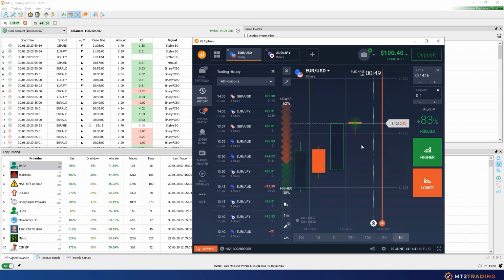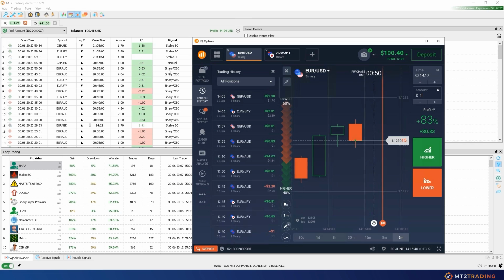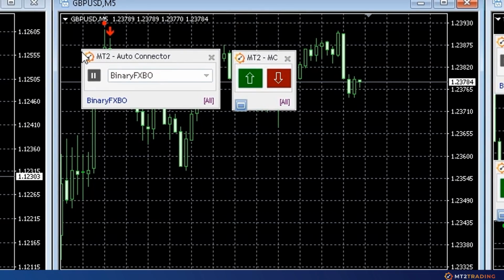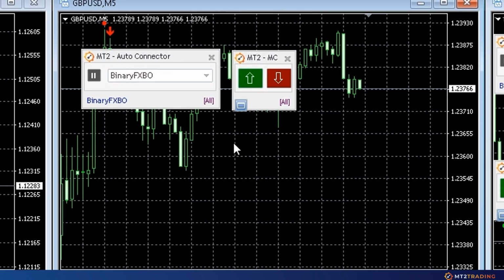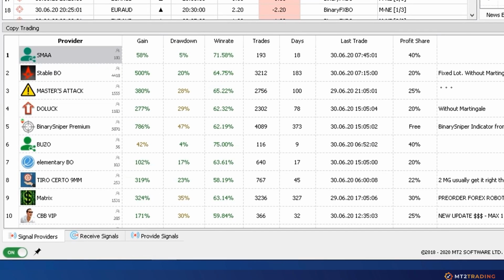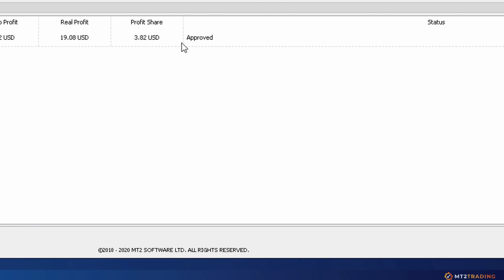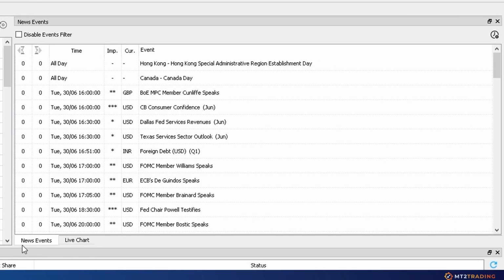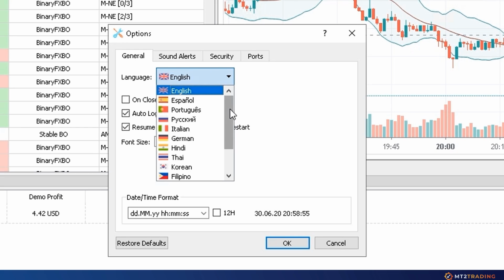Best IQ Option Robot 2022 - #1 Binary Options Automated Trading Signals - MT2Trading Platform MT2IQ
Hi everybody!

In this video we show you and overview on how to trade automatically on your IQ Option account through MT2 Trading Platform Binary Options Robot.

But setting up your signals is not all, you will also have access to:
- Risk management parameters & filters
- Economic news and events filters (based on Investing.com feed)
- Live market graphics
- Mobile app both for IOS and Android devices
- Signal builder & back-tester
- Custom configurations
- Global and personal trading statistics
- MetaTrader indicators/freelance services/trading tools Marketplace!
- Active Telegram community groups
- 14 different languages on platform

Are you ready to start your automated trading journey like +20.000 other members?

Start now for FREE! Our platform offers an unlimited demo with no credit cards required at all.

and start automating signals on your IQ Option account free of charge!

Best regards,
MT2 Team.